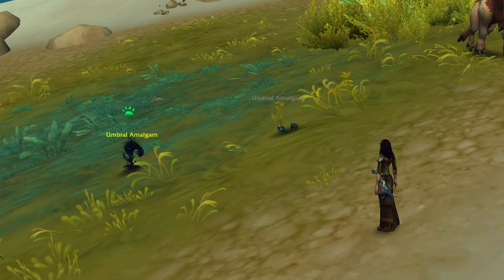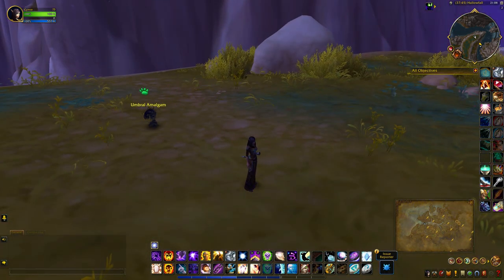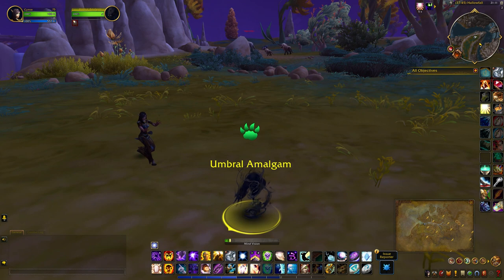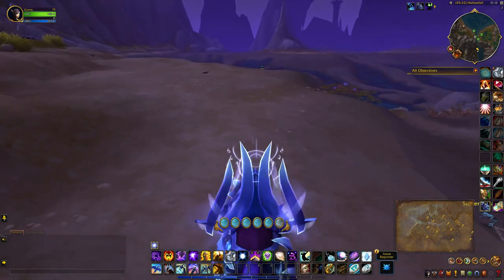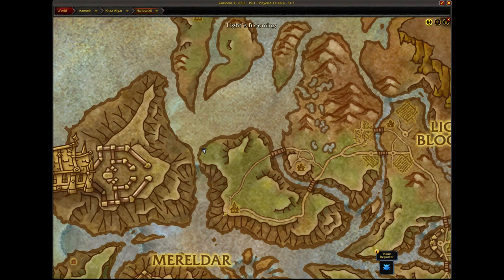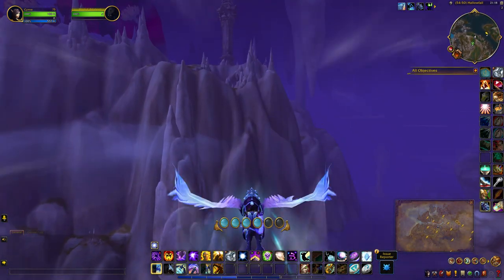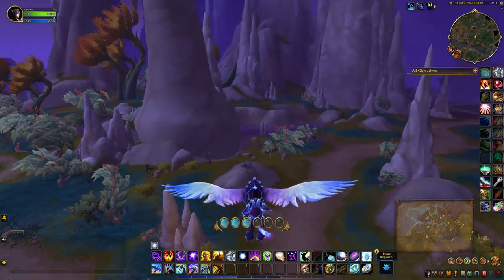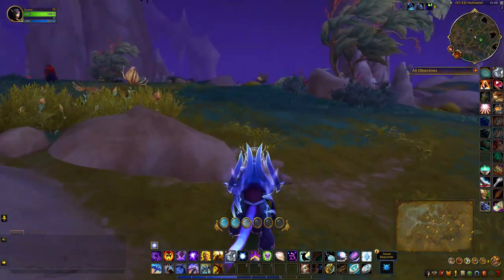How to Capture the Umbral Amalgam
The Umbral Amalgam pet requires a special condition to spawn in Hallowfall so you need a keen eye and good timing to collect one. They can also appear as secondary pets making it slightly easier to capture one during one of these phases.